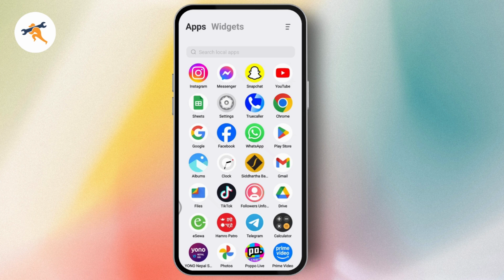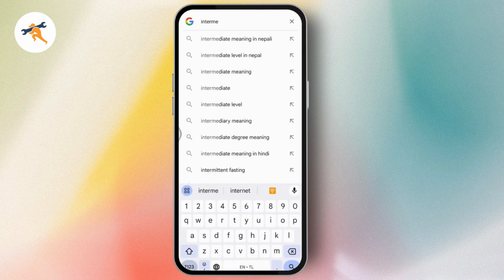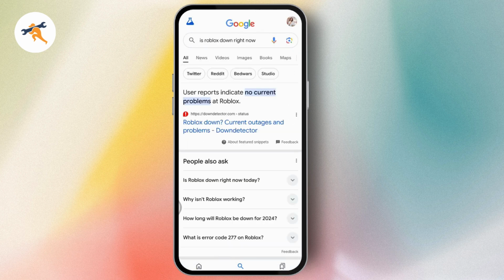How To Fix Roblox Error Code 268 On Mobile 2024 (Guide)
How To Fix Roblox Error Code 268 On Mobile
error code 268 roblox how to fix
roblox error code 268 unexpected client behavior

In this video, we’ll guide you on how to fix Roblox Error Code 268 on mobile devices. Follow along as we provide step-by-step solutions to resolve this error and get back to gaming smoothly.

0:00 - Introduction
0:12 - Understanding Error Code 268
0:24 - Checking Your Internet Connection
0:36 - Clearing Roblox Cache and Data
0:48 - Conclusion